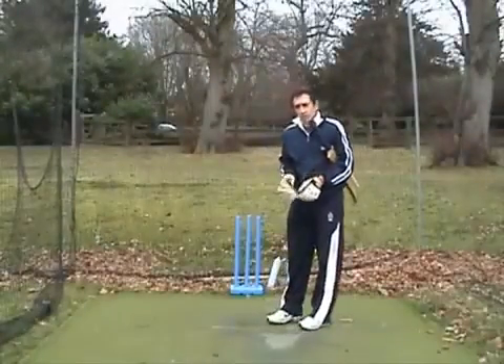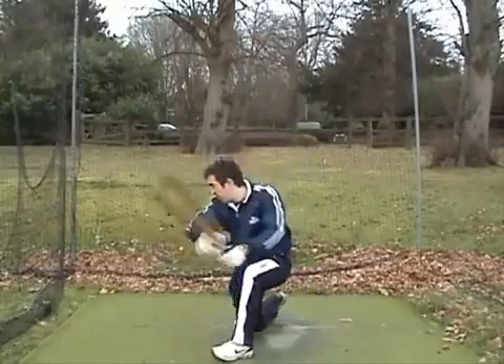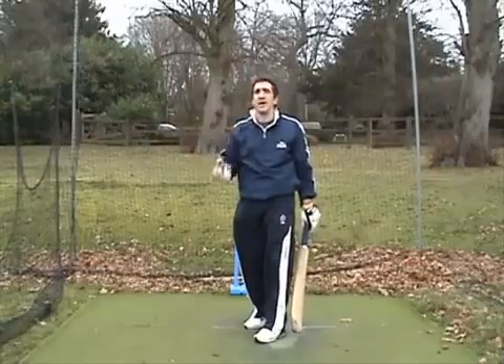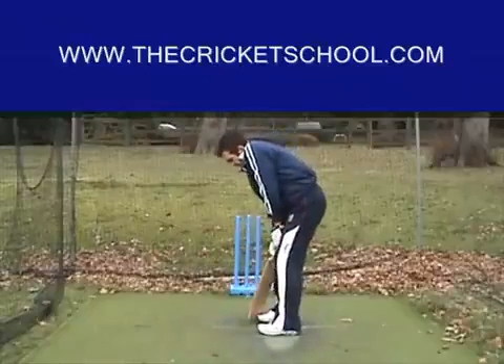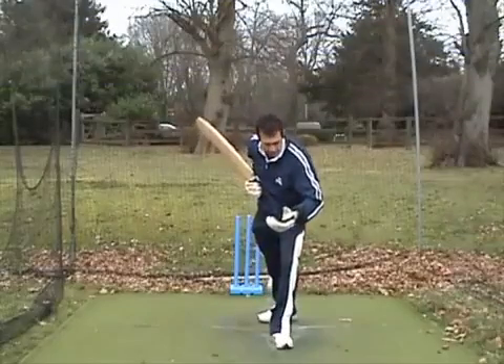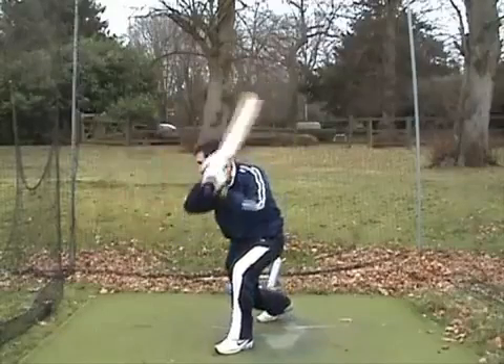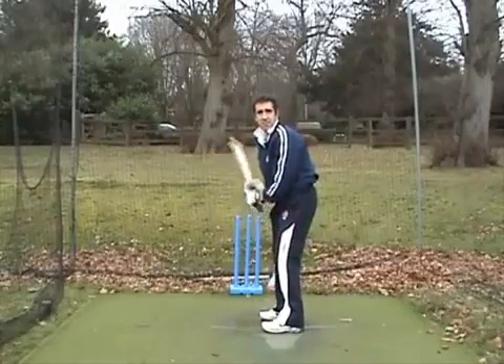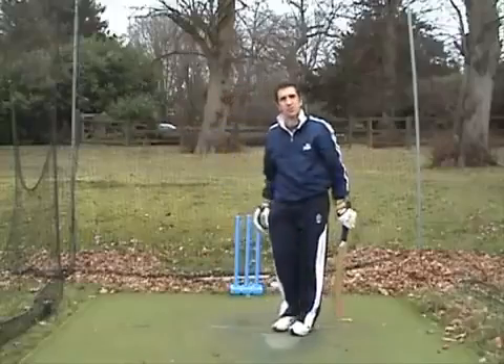How to Play the Square Drive